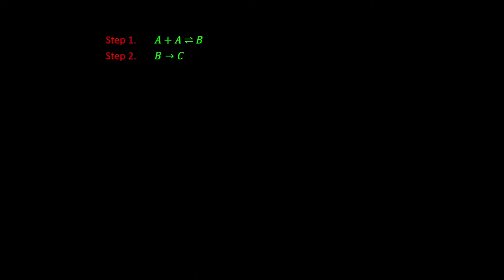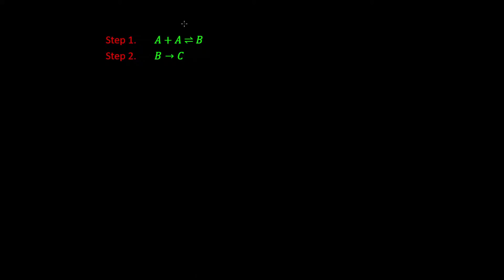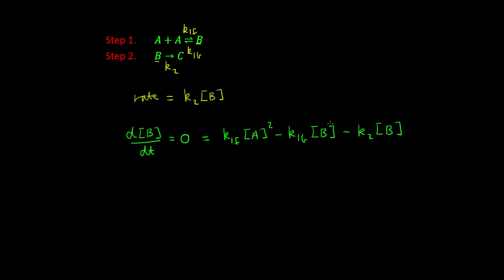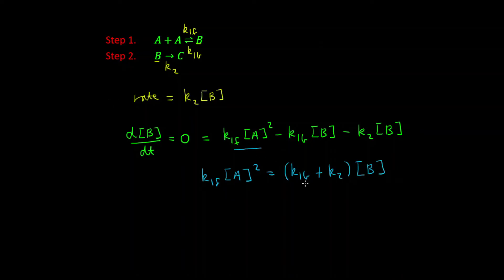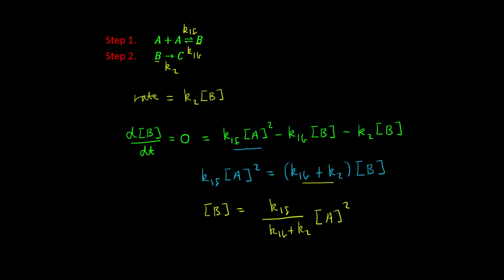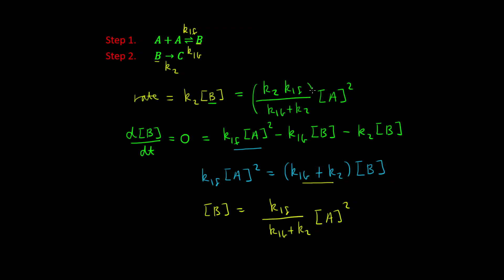Steady-State Approximation, Rate Law, Kinetics - Chemistry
This Chemistry video covers a tutorial on using the steady-state approximation method to determine the rate law for a multi-step chemical reaction. The steady-state approximation method is used when the rate determining step is not known in a multi-step chemical reaction.